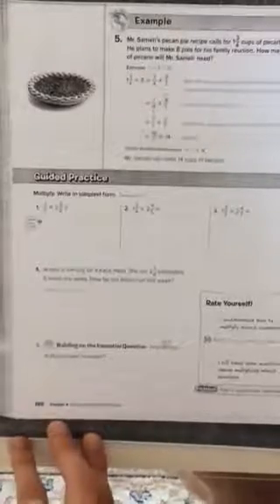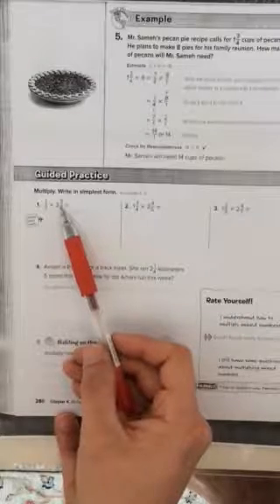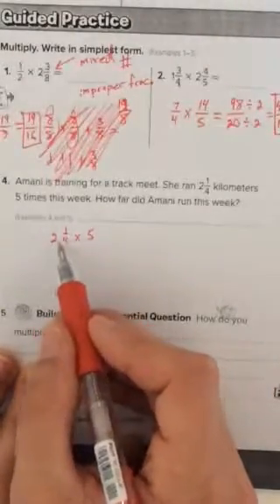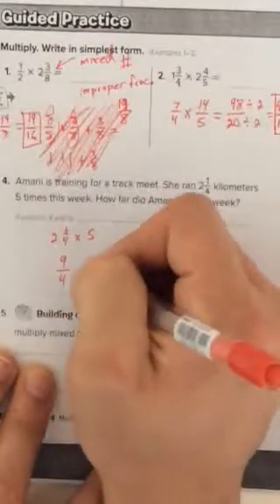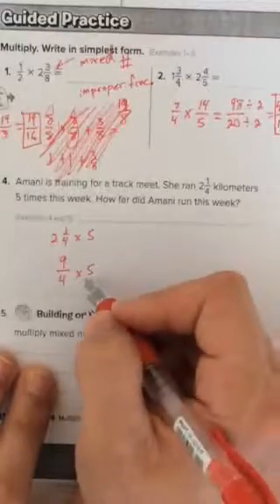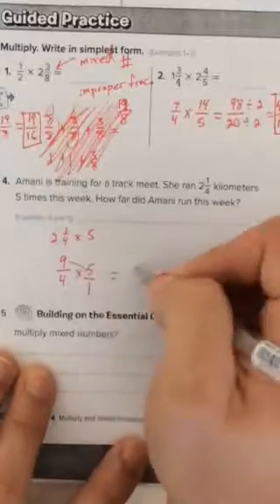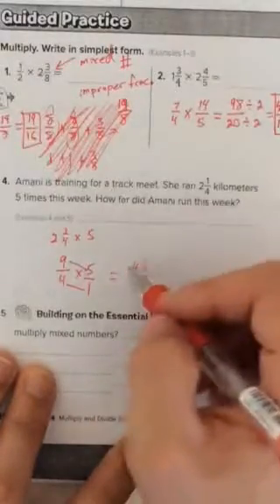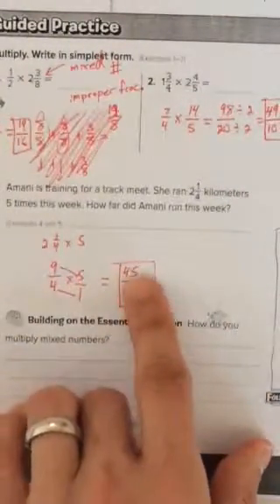Ch4 Lesson 4